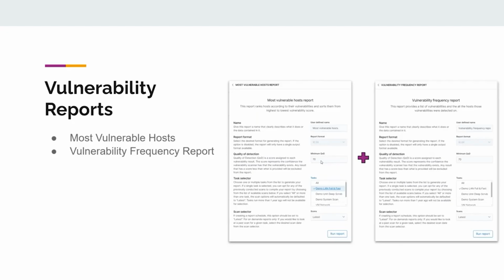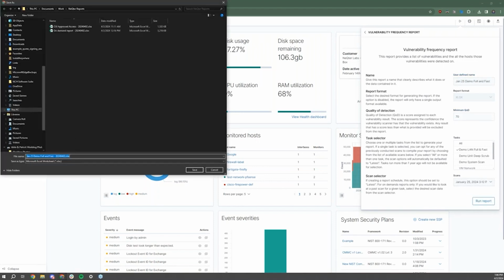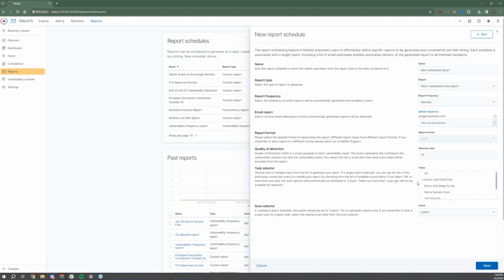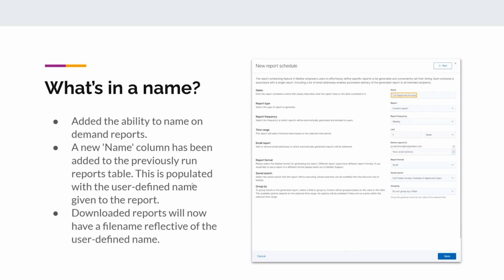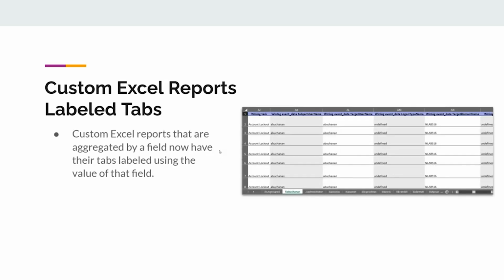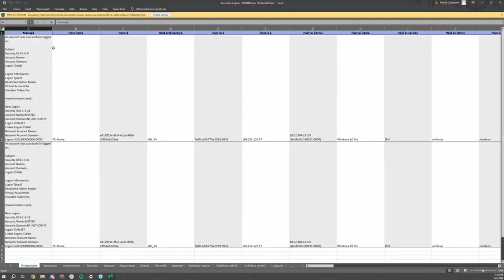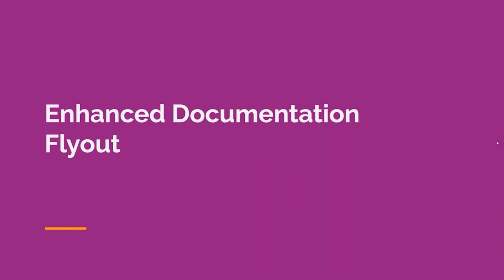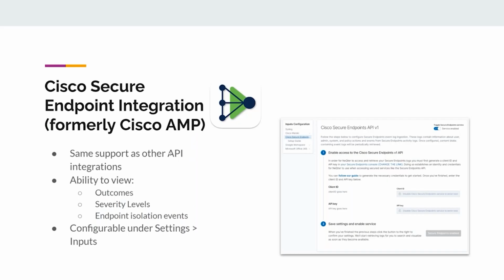NeQter Labs Monthly Town Hall - April 2024